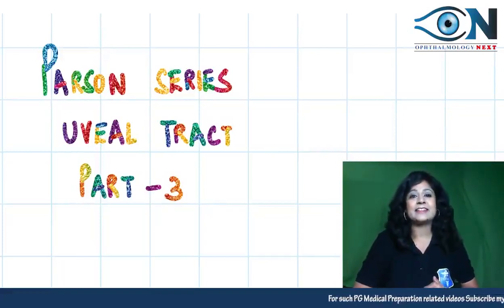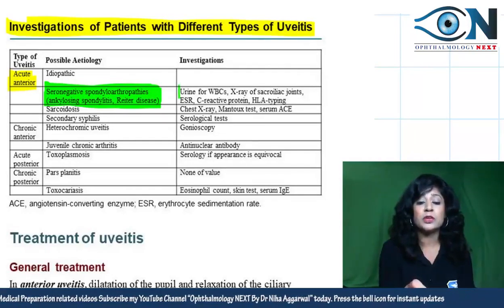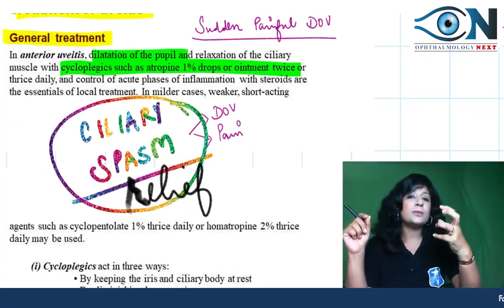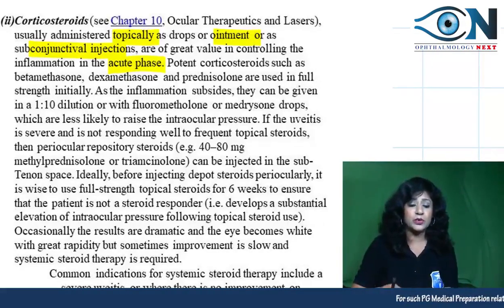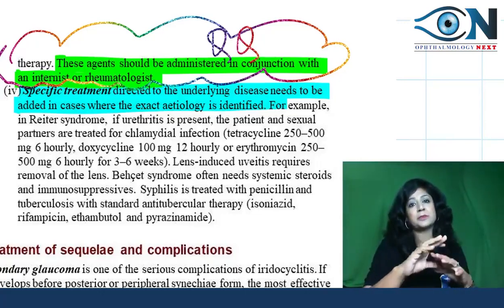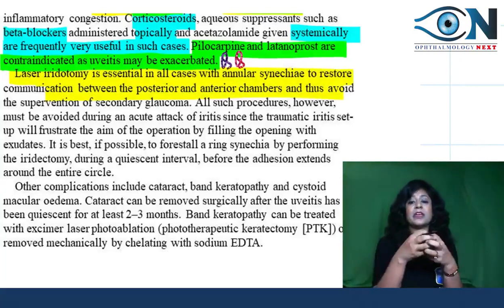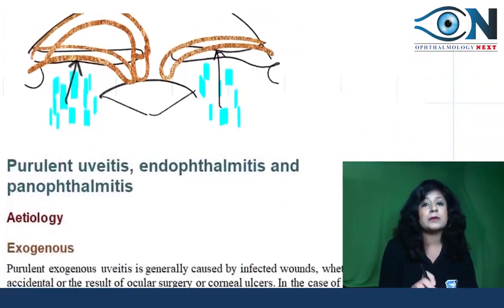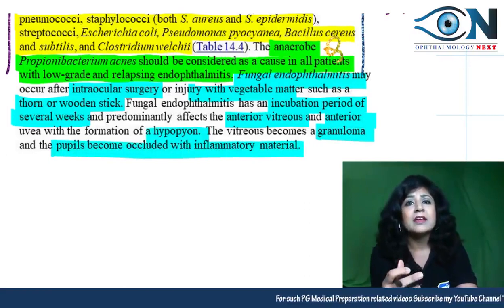Parson Series Uveal Tract Part 3 || Dr. Niha Aggarwal